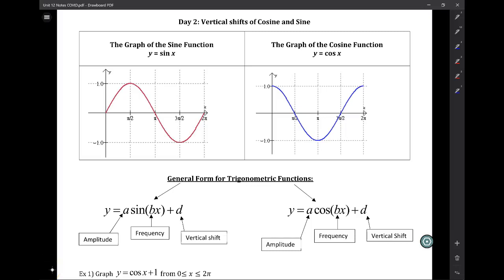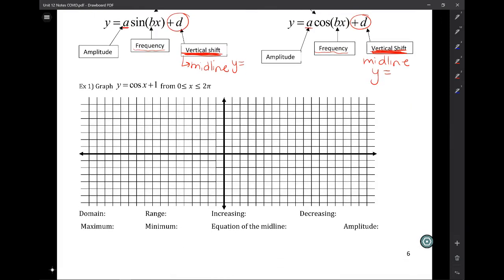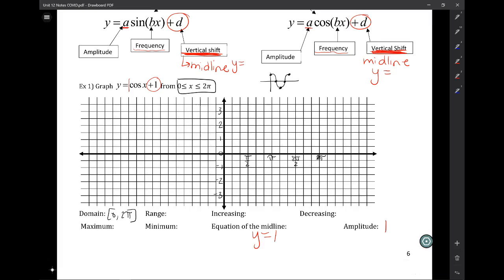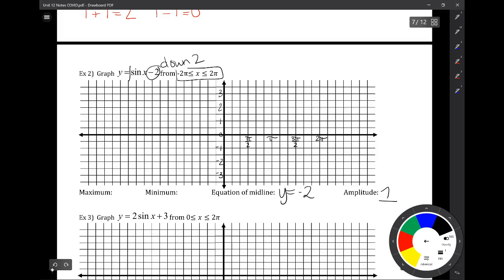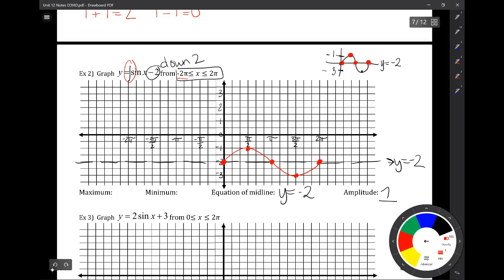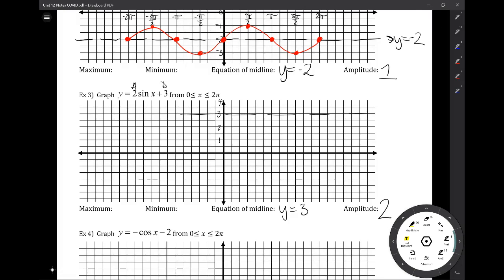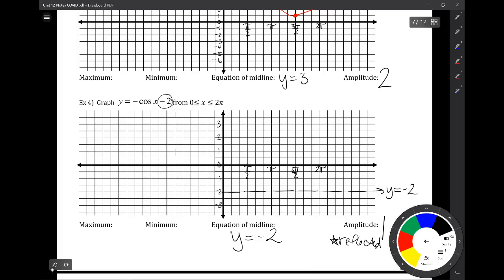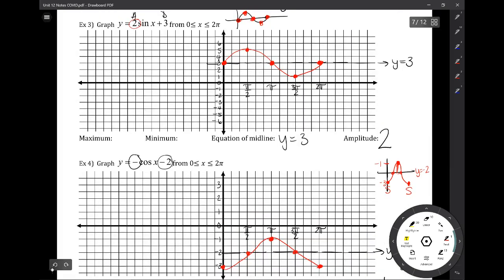A2 Unit 12 Day 2 Spring 2020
A2 Unit 12 Spring 2020 Graphing Sine and Cosine including Amplitude, Reflection and Midline shifts.